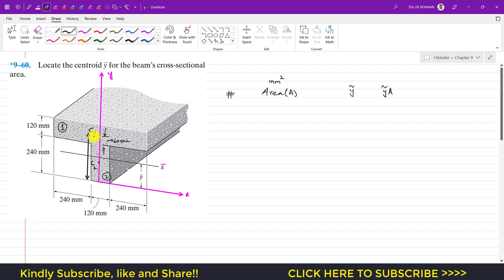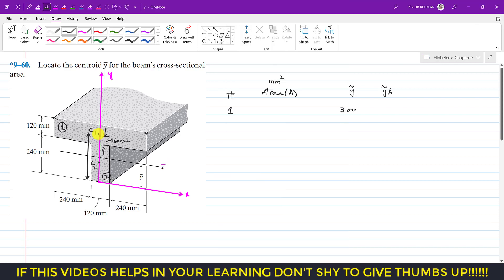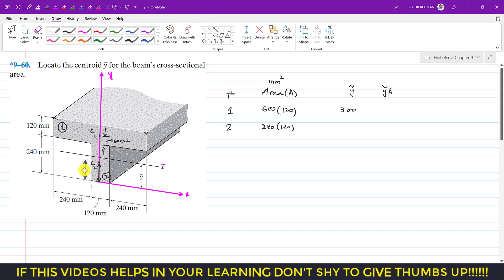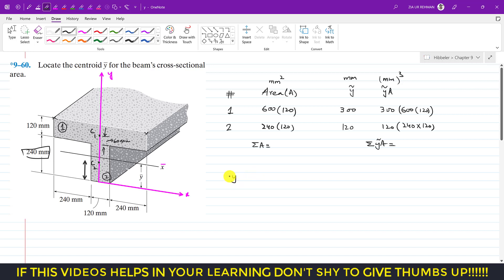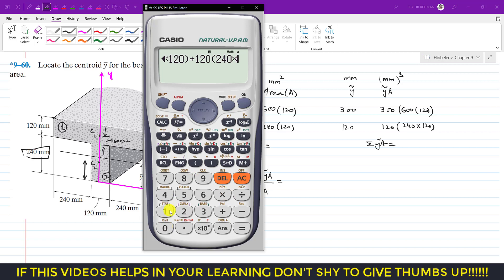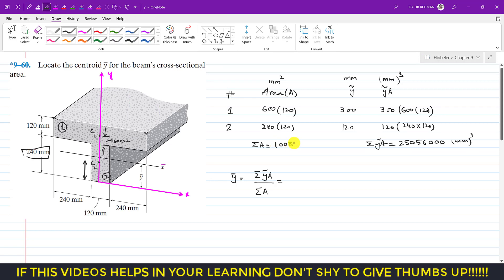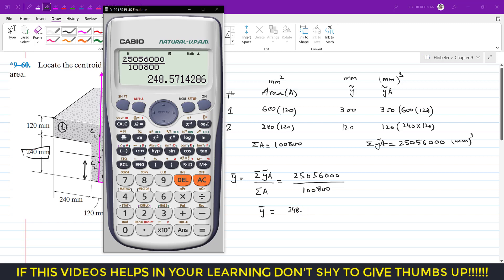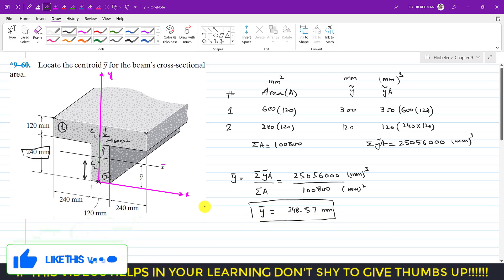9-60 Centroid of Composite bodies or Shapes | Chapter 9 ( Hibbeler Statics 14th) Engineers Academy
9–60. Locate the centroid y for the beam’s cross-sectional area.